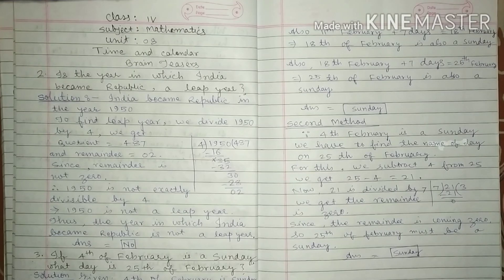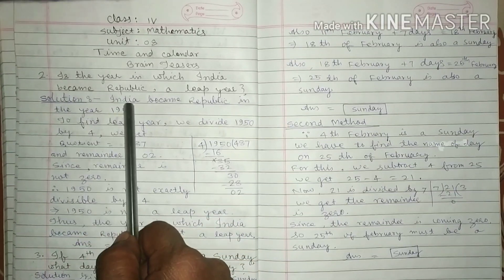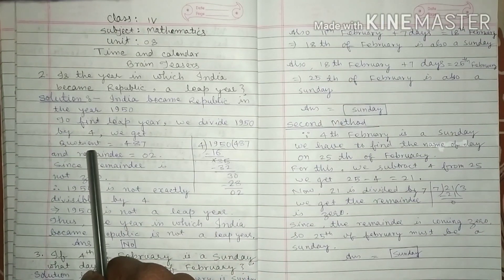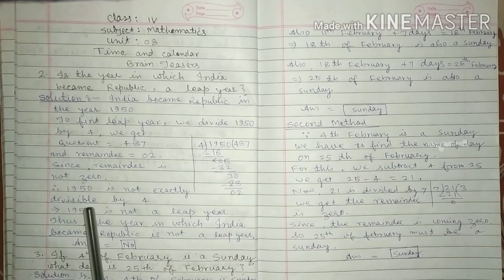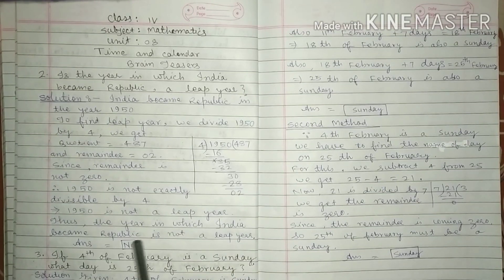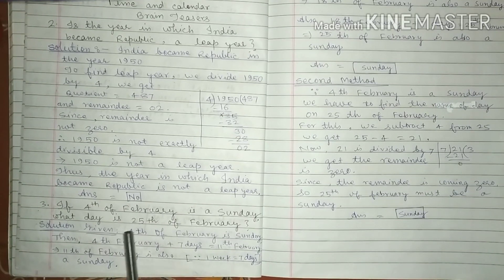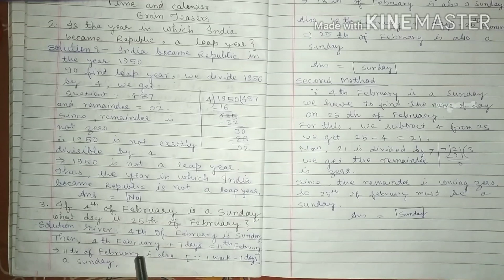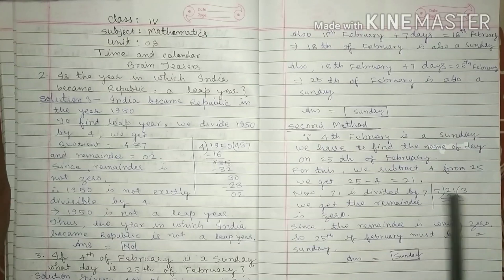DAV - CBSE - Class IV - Mathematics - Unit 08 - Time and Calendar - Brain Teasers - Q.No - 2, 3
DAV - CBSE - Class IV - Mathematics - Unit 08 - Time & Calendar - Brain Teasers - Q.No - 2, 3